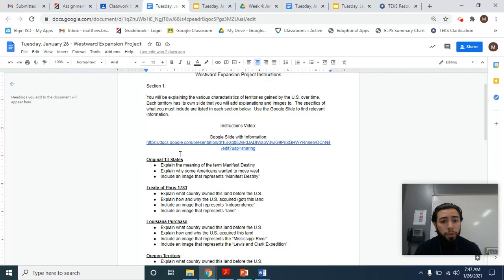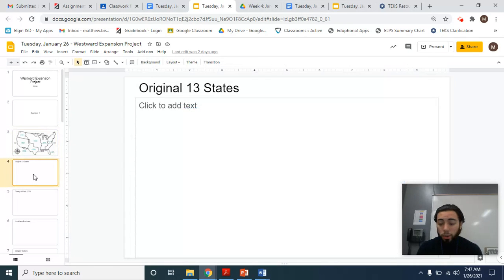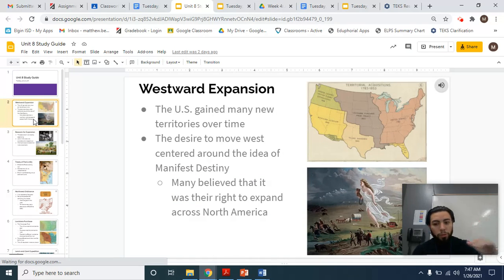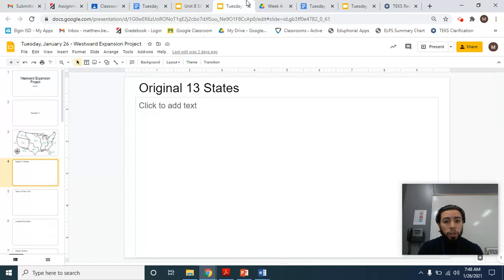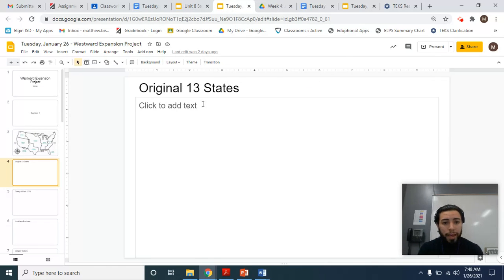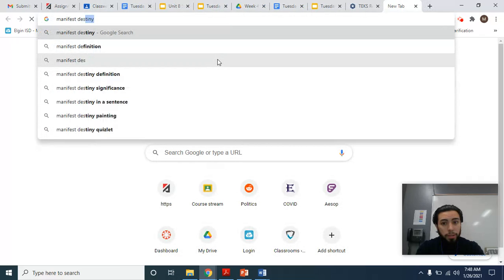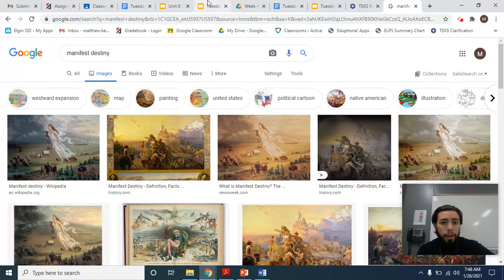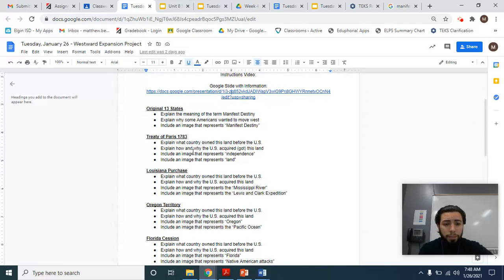Tuesday, January 26 - Instructions Video for Section 1